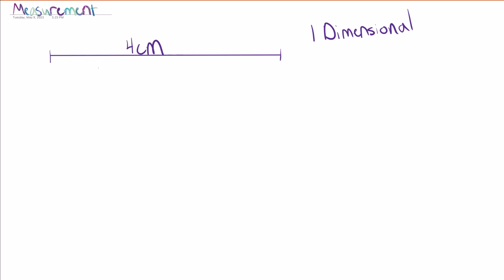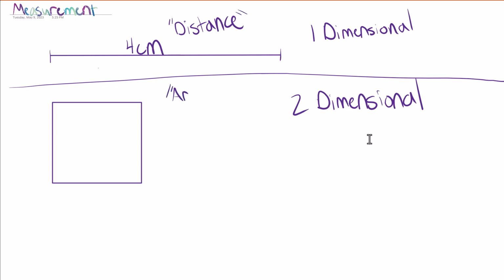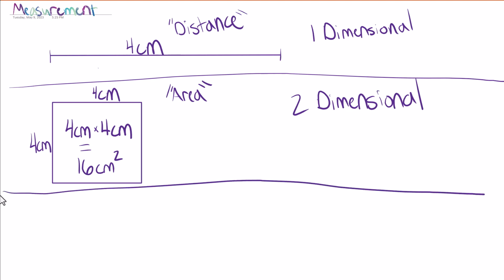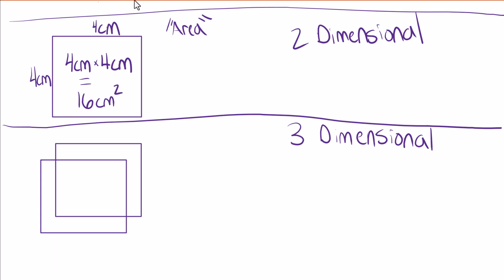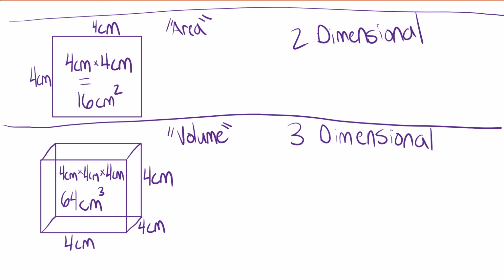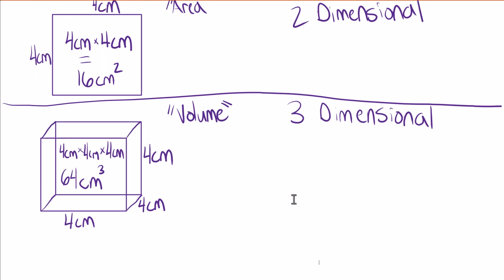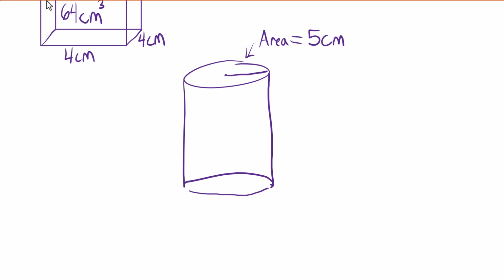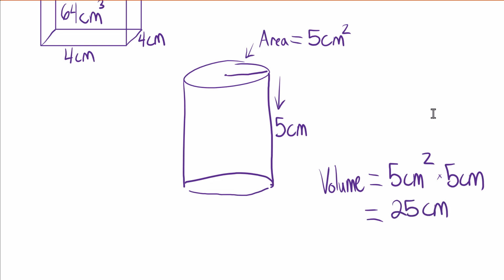The Units of Dimensional Measurements